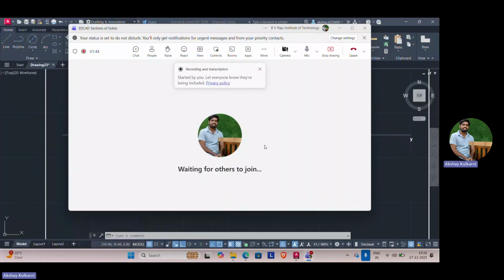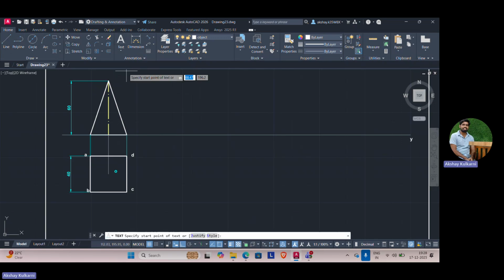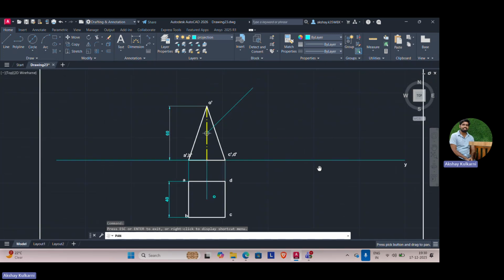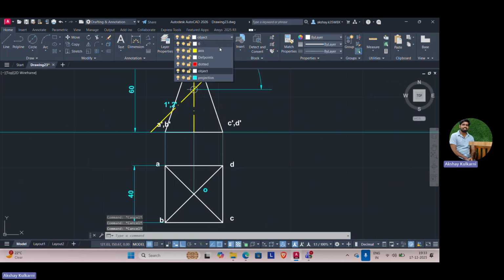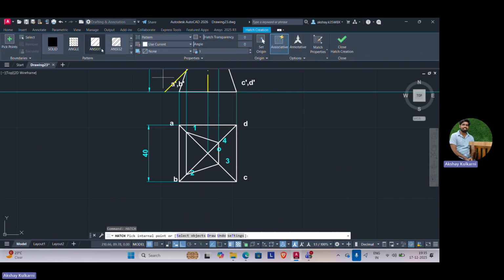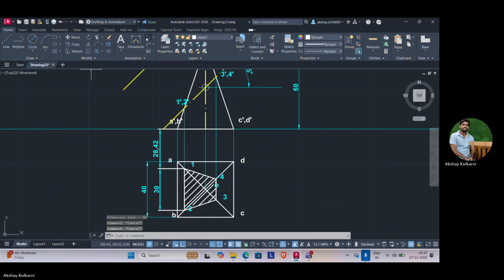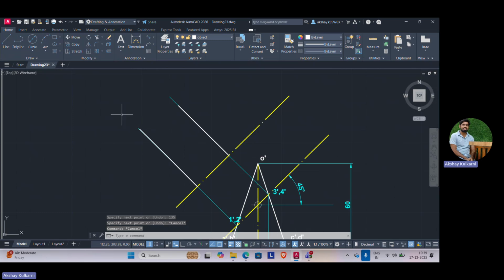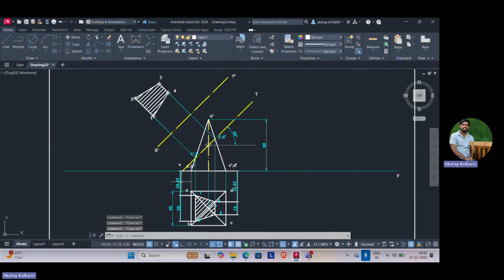December 18, 2025